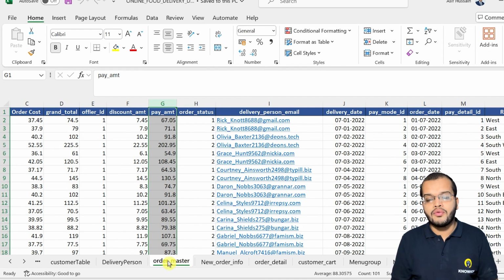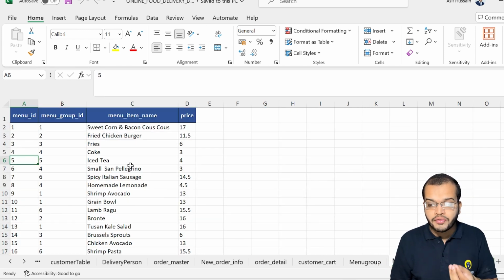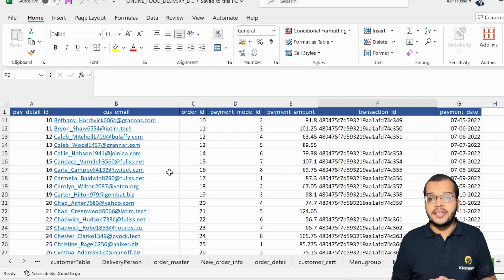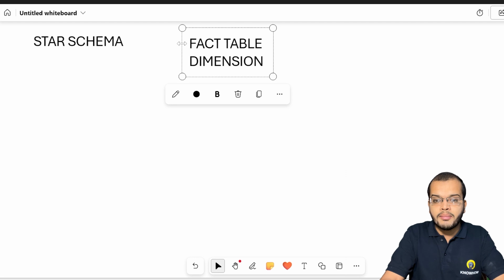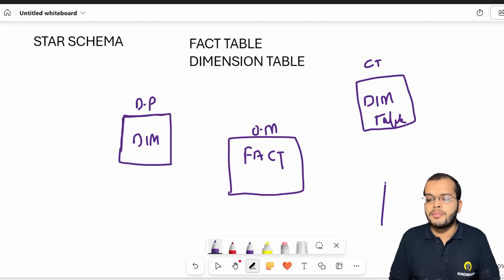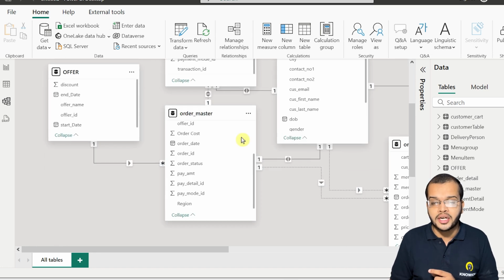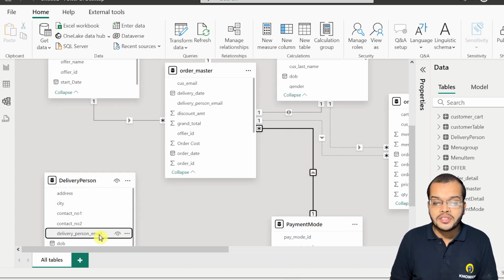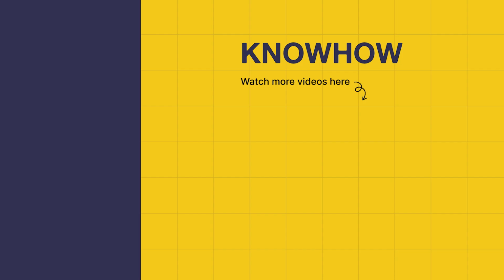Star Schema Data Modeling Power BI Tutorial 2024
In this tutorial, KnowHow Academy explains the concept of a star schema and demonstrates how to create a star schema data model using Power BI Desktop. Viewers will learn the importance of star schemas in data modeling, how they facilitate data transformations, visualizations, and reporting. By the end of the video, you'll be equipped to implement a star schema in your own Power BI projects.

Timestamp:
0:00 - Introduction
0:36 - Understanding/Analysing the Data
4:38 - Understanding the Schema Types
5:19 - Understanding Star Schema
5:27 - Types of Tables
6:32 - Knowing Star Schema with a Diagram
8:38 - Practical Example of creating a Star Schema
9:44 - Creating a Relationship/Cardinality
10:41 - Snowflake Schema